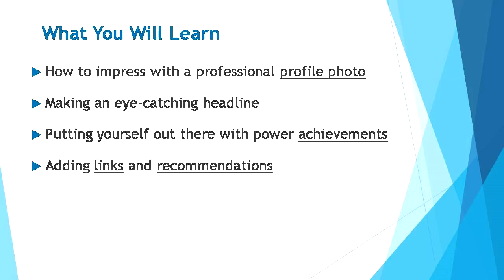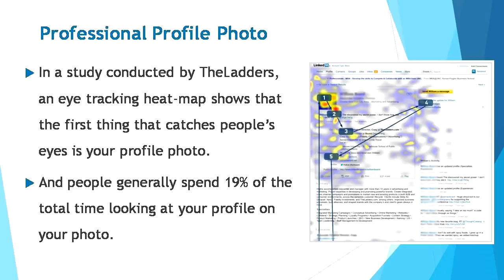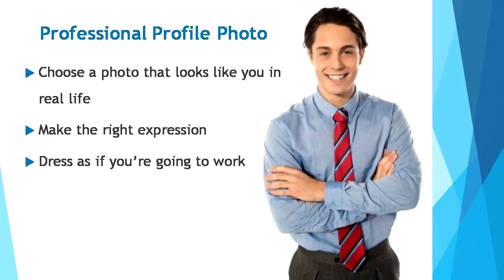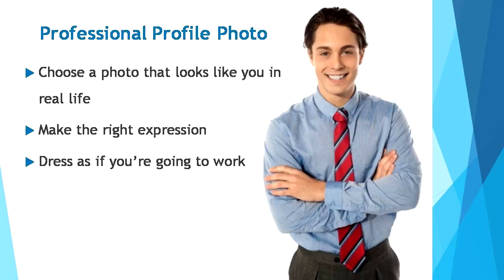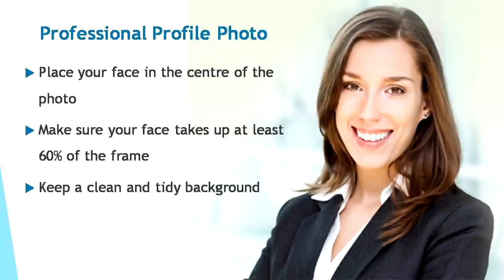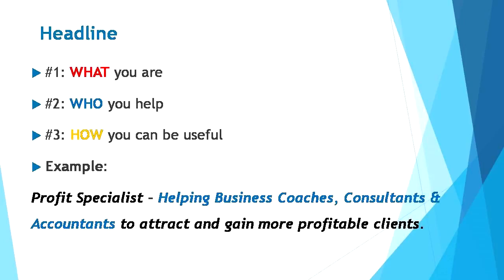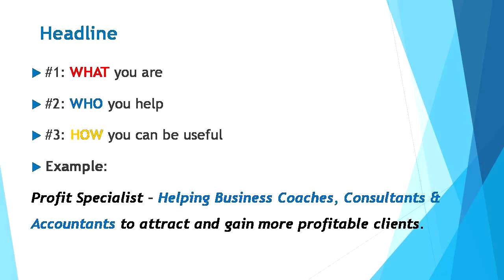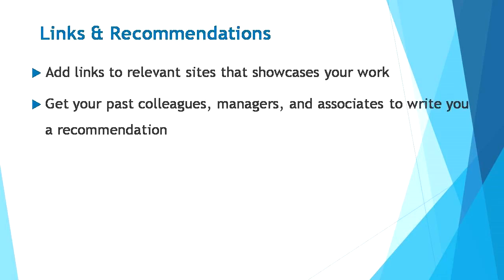How To Establish Your LinkedIn Profile As An Authority Figure